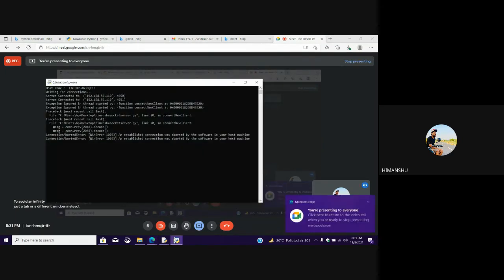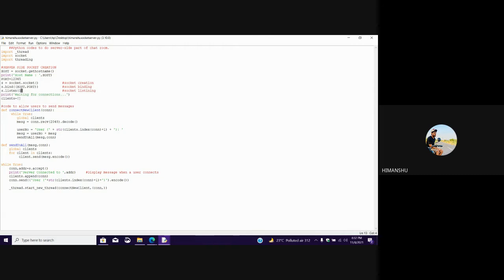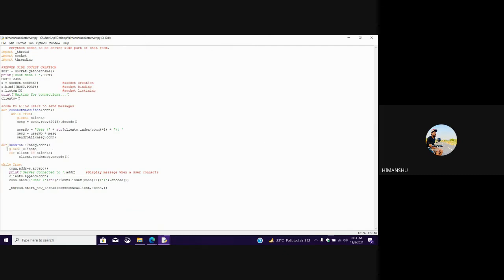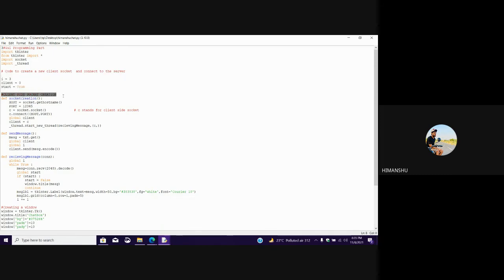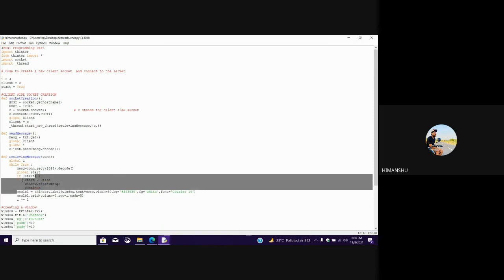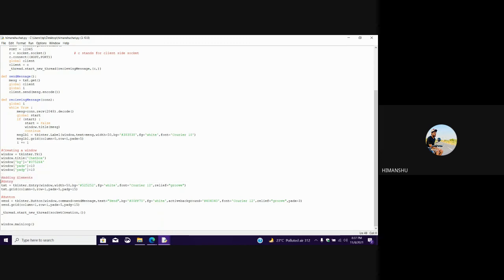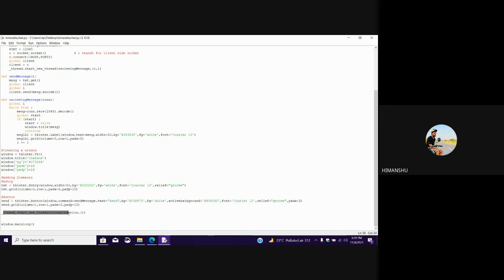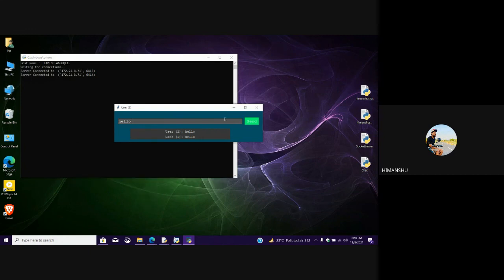CHATROOM || PYTHON || GUI || SOCKET CREATION